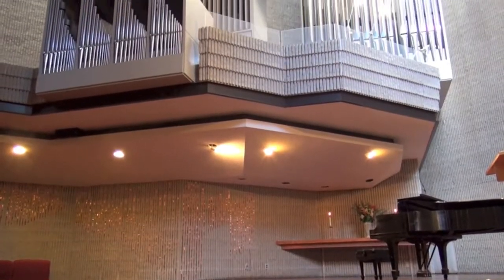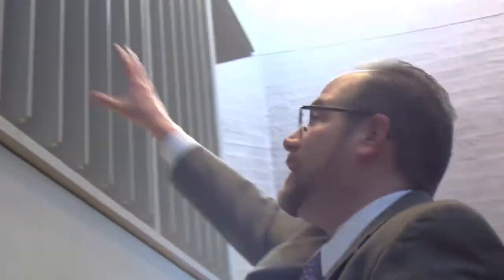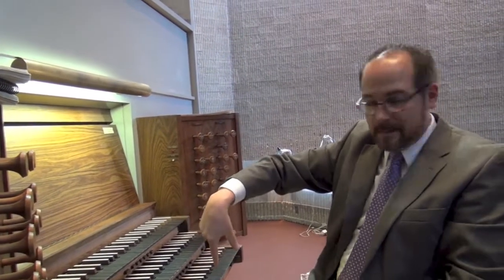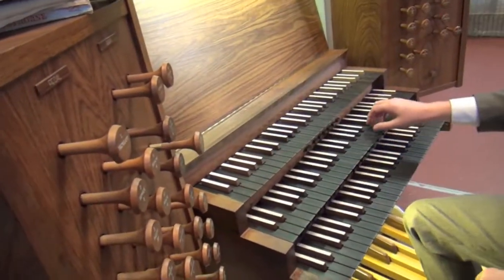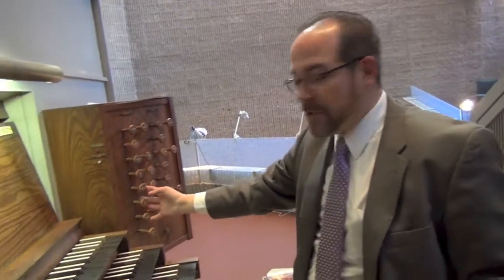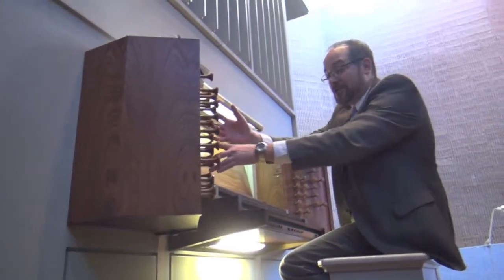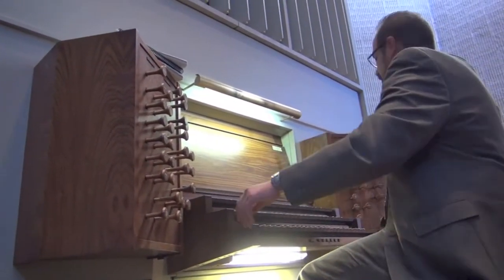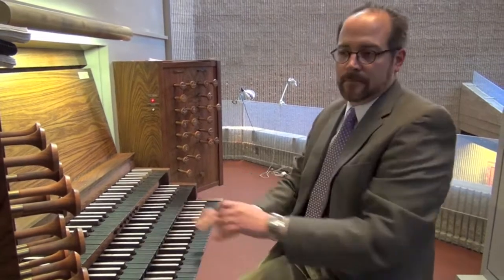Sanctuary Organ Tour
First Church music director Paul Cienniwa gives a demonstration of the sanctuary organ.